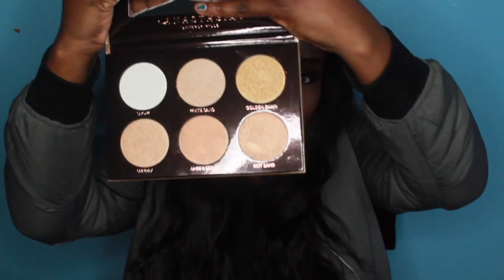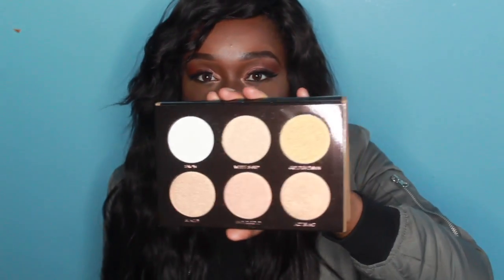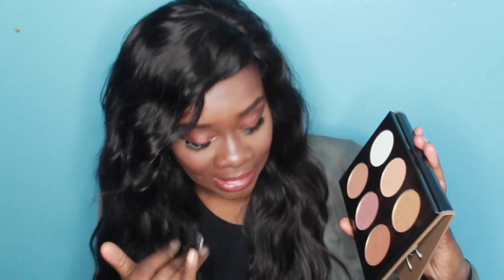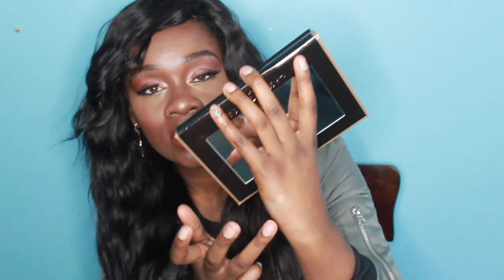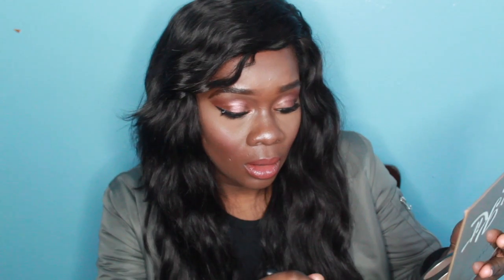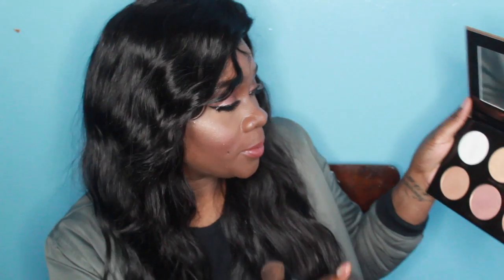NEW ANASTASIA BEVERLY HILLS ULTIMATE GLOW KIT/ REVIEW,SWATCHES,FIRST IMPRESSIONS | NOELLA NSENDE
***OPEN ME***

Anastasia Beverly Hills Ultimate Glow Kit Swatches & Review

Hello!! Today I am doing swatches, and a review of the brand new Anastasia Ultimate Glow Kit! Let me just tell you that this is the most amazing highlighter palette I have ever seen, it glows like no other, you 100% need this.

LOVE,NOELL